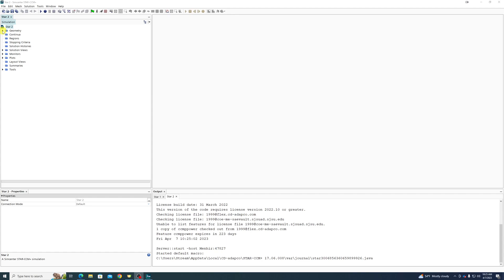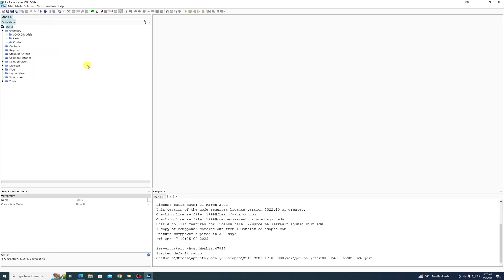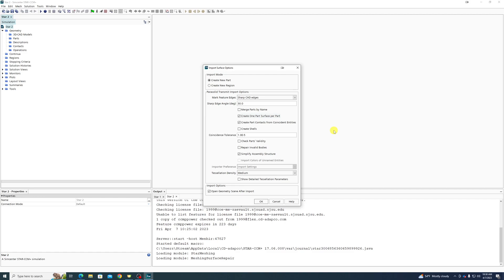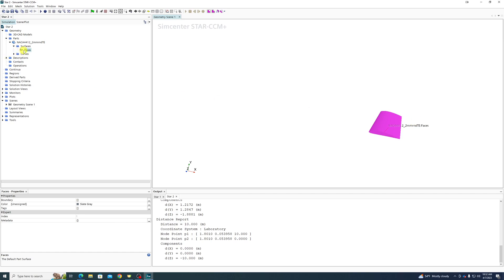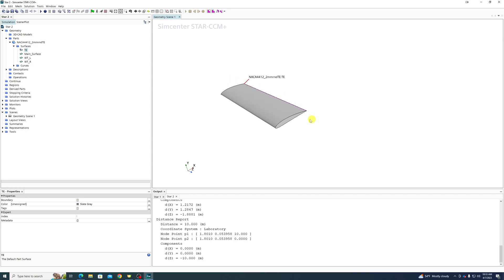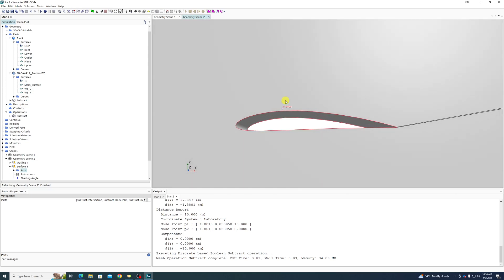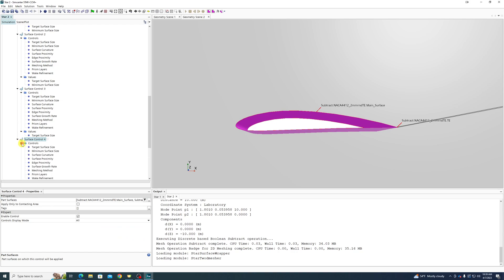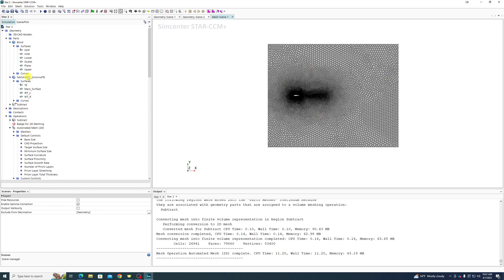STAR-CCM+ Geometry Import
STAR-CCM+ Geometry Import: Parasolid Files